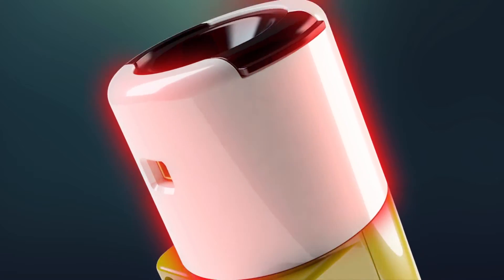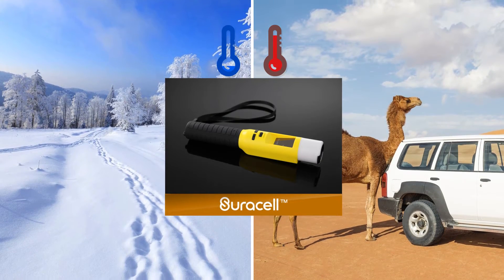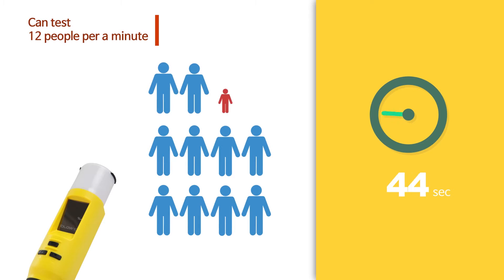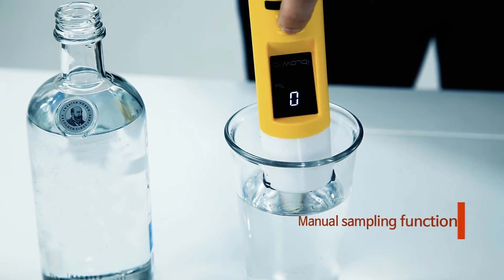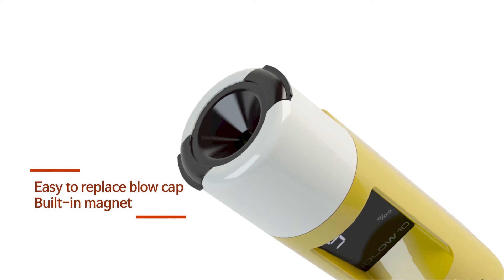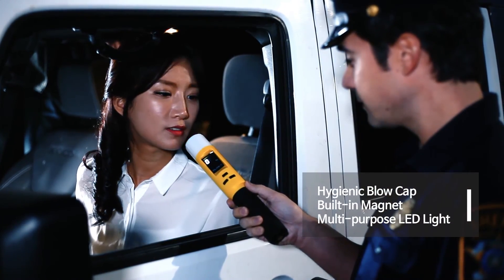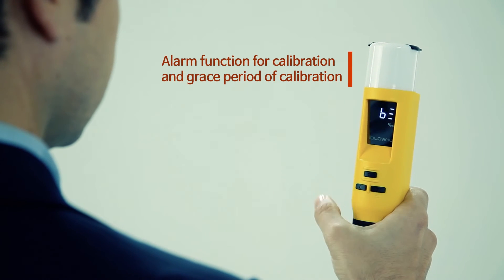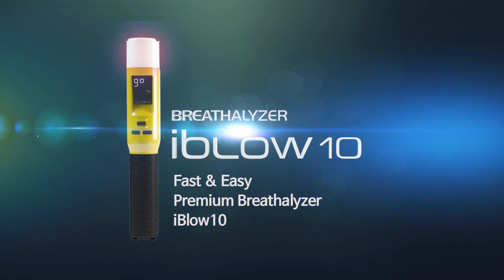iblow10 Promotion video EN ver.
iblow10 is the new premium rapid screening breathalyzer which can show test results as numeric & zero-low-high (selectable)